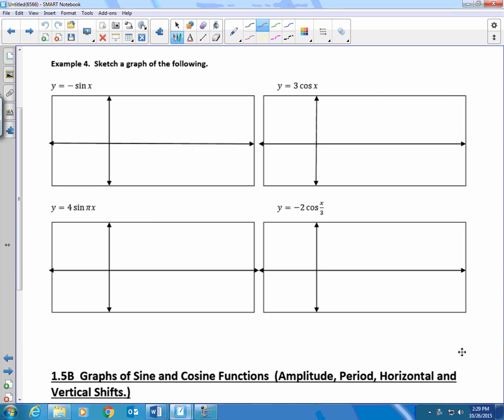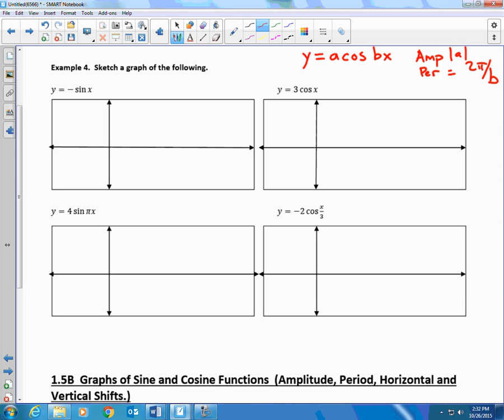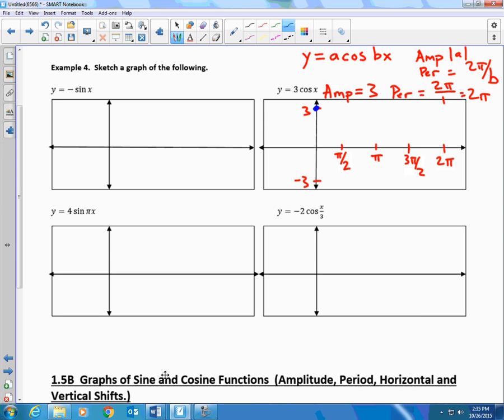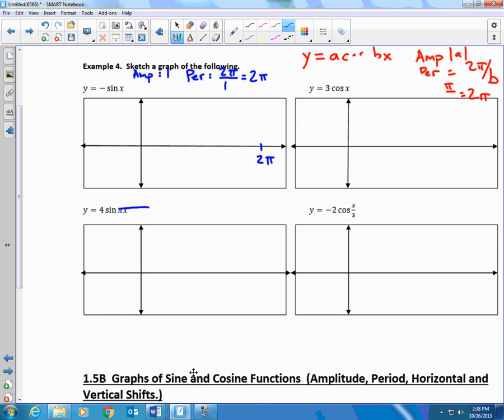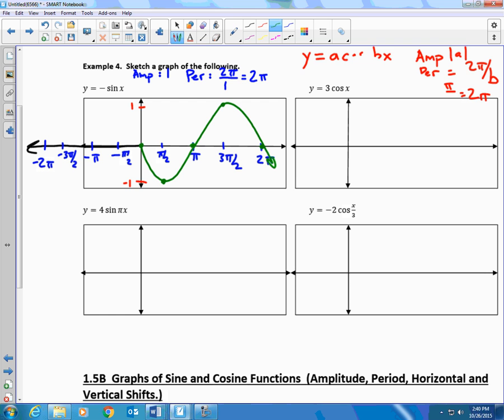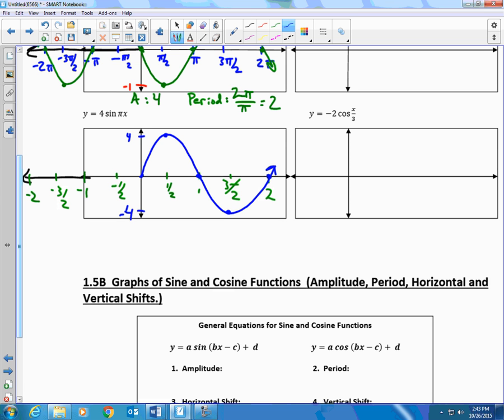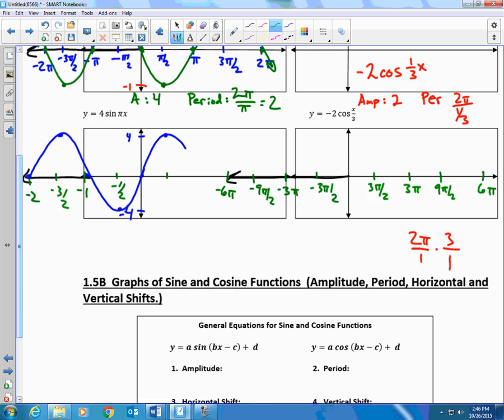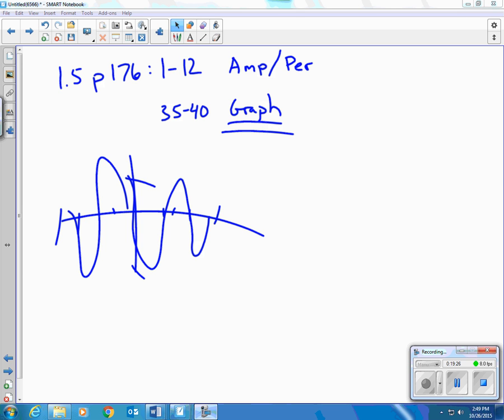Plane Trigonometry Unit 1.5 Notes Graphing Sine and Cosine with Amplitude and Period Transformations